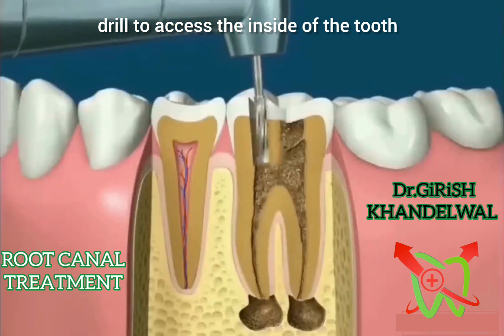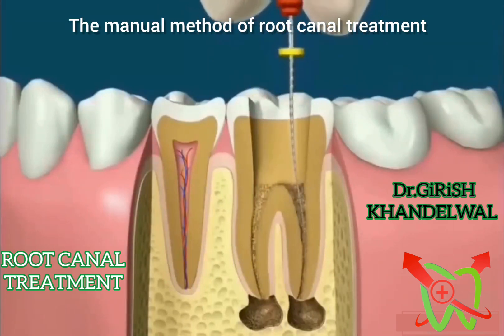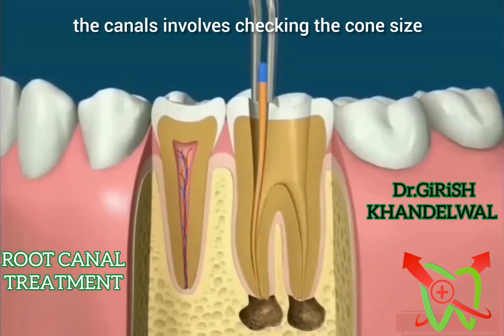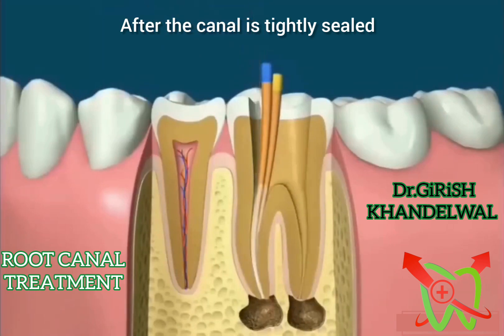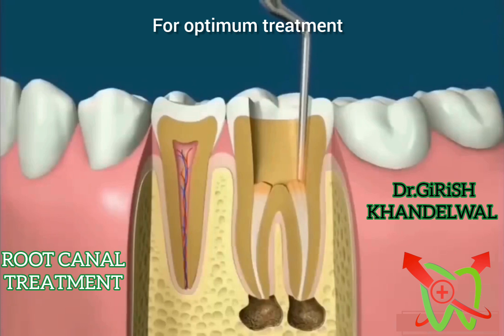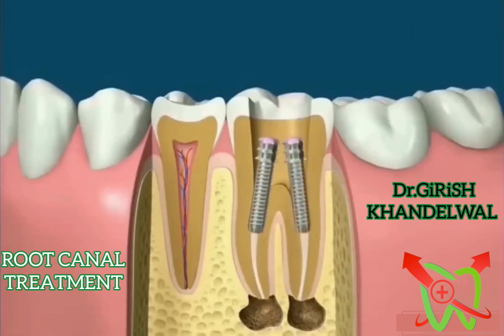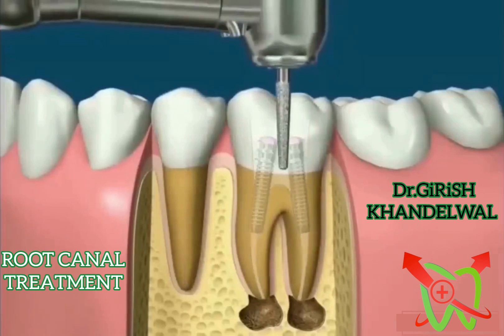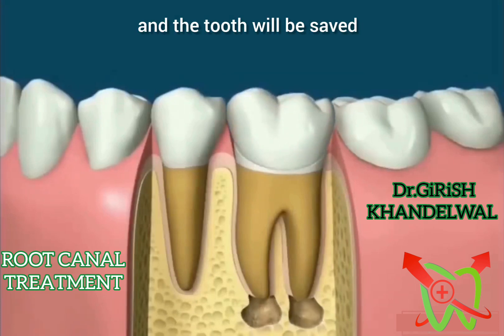Root Canal Treatment Step by Step Animated Movie | 3d Animation - Endodontics | Explanation of RCT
How is a ROOT CANAL TREATMENT done? When it is Necessary?

3D video Animation Describeing about RCT , a dental treatment for deep cavities and/or dental destruction.

This treatment is needed when the nerve of the tooth is irreversibly affected by caries, trauma, or wear, etc.

As the caries progresses, the damage caused to the tooth reached the Pulp Chamber...symptoms may appear ranging from slight pain or discomfort, through to severe, incapacitating pain accompanied by abscesses and even fever.

Generally, the closer the caries is to the dental pulp (the nerve), the more painful and damaging it is.

More information about cavities 👉 call us or watsapp on 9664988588

The Damage can reach to pulp due to various reasons : Trauma , Caries , Attrition , Erosion , etc

First all infected material is removed from the tooth. After that, a series of files of different lengths and widths are used to remove all the infected material from the roots.
The area is irrigated with disinfectant liquid and dried. At last, the roots and the inside of the tooth are sealed with different materials.
Once finished, the infection will be slowly reabsorbed until it disappears.

There are cases where the destruction of the tooth is so big that once the root canal treatment is done, the tooth gets very weak, so it is necessary to make a crown. For doing so, the tooth is prepared, and some molds are taken to manufacture the crown that will be cemented to the tooth.
In other cases, the destruction of the tooth is bigger, so it is necessary to place pins inside the tooth to give the crown more support and stability.